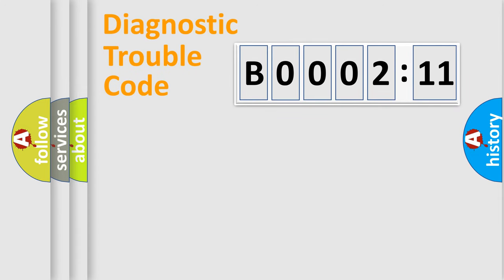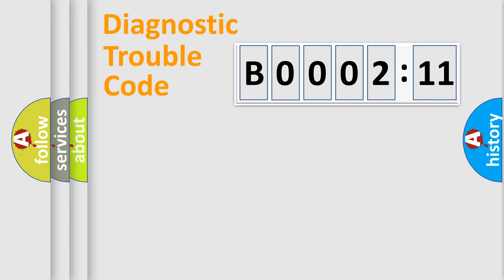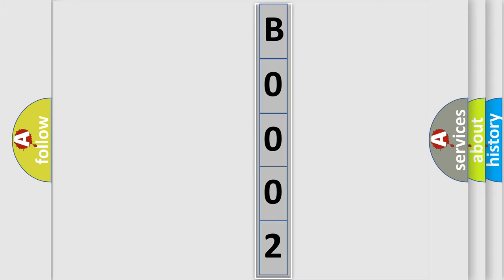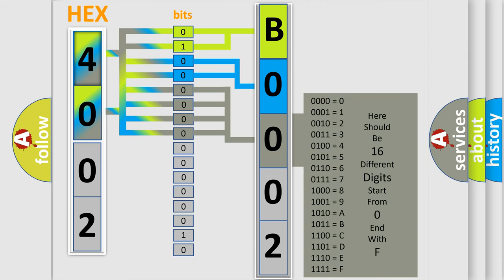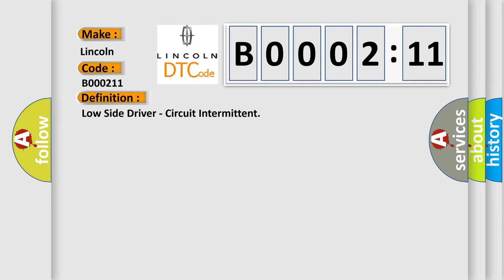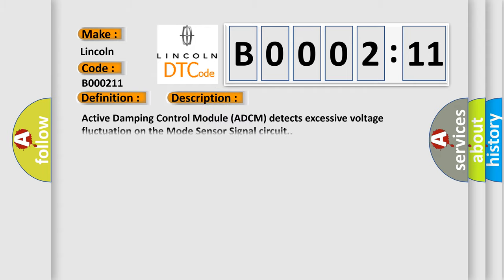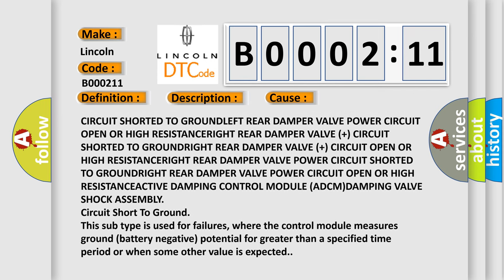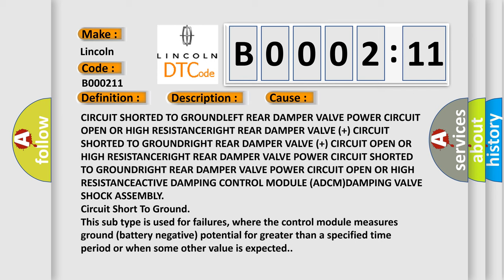DTC Lincoln B0002-11 Short Explanation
Contents:
0:21 Basic DTC analysis according to OBD2 protocol standard.
1:48 Insight into programming
2:58 A diagnostically understandable description of the Diagnostic Trouble Code
3:05 Basic error definition

Make:
Lincoln
Code:
B0002 11
Definition:
Low Side Driver - Circuit Intermittent
Description:
Active Damping Control Module (ADCM) detects excessive voltage fluctuation on the Mode Sensor Signal circuit.